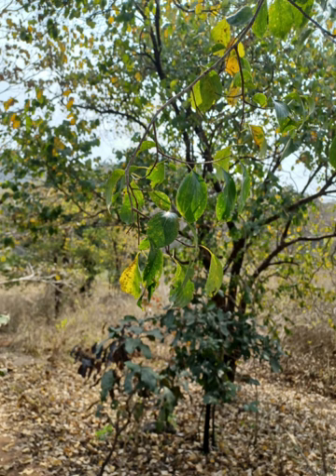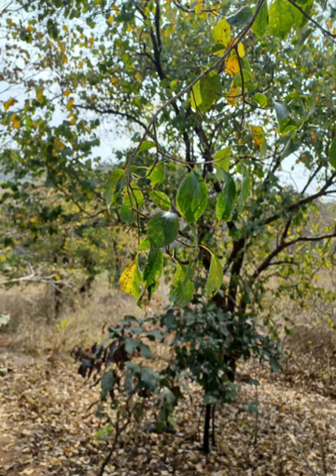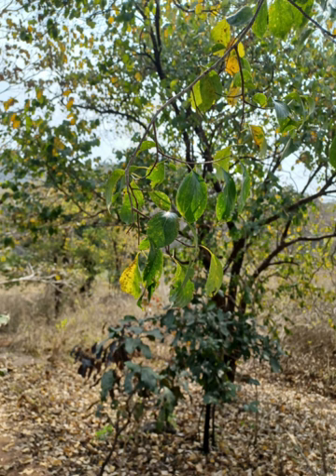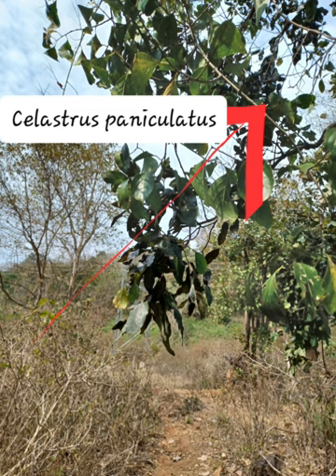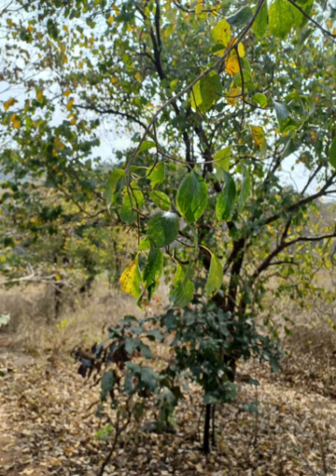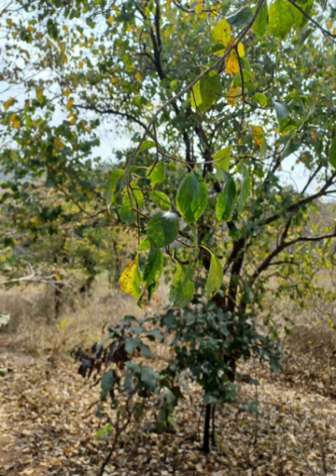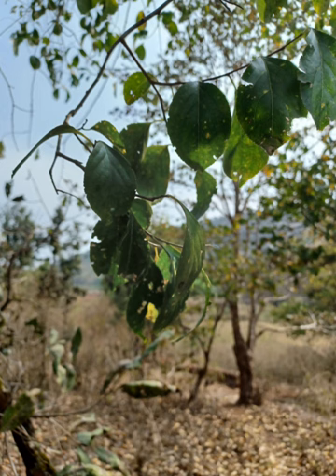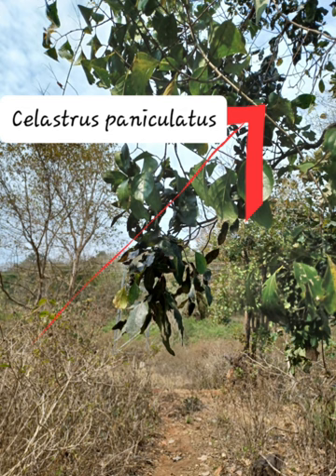ज्योतिषमति(Celastrus paniculatus): powerful brain tonic : botanical description and medicinal uses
Jyotishmati (Celastrus paniculatus) is a woody fruit bearing shrub or liana. It is commonly known as black oil plant, climbing staff, intellect tree ( in English); Jyotishmati ( in Sanskrit) and Mala-kangani (in Hindi).
 Celastrus paniculatus is a deciduous woody climbing vine with stems upto 10 cm diameter  and ca 6m long with pale brown  exfoliating  bark, covered with elongated lenticles. Leaves are ovate, obovate  or elliptic,  with toothed  margins.
This climbing shrub grows throughout India particularly in warm and hot areas upto 900 m elevation.
Traditional medicine:
Seeds are used as memory booster ( brain tonic) and effective  in memory disorders.
Oil extracted from seeds is used as traditional medicine in Unani  and Ayurvedic medicines. Five to15 drops of seed oil or 1 gm seed powder with milk is effective in combating forgetfulness or brain disorders.
The fruit of this liana or shrub contains seeds used in Ayuvedic medicine. Seeds are used to alleviate  cognitive issues and promote intestinal health. The extract from the genus Celastrus have great effects viz. antitumour, antiinflamatory, neauroprotective, insecticidal and antioxidat activities; also has anti-aging properties.